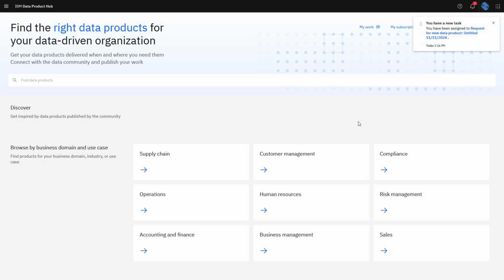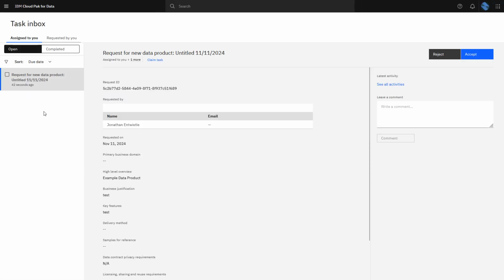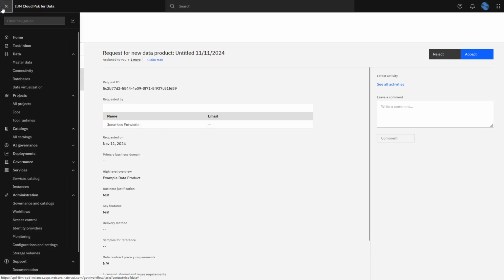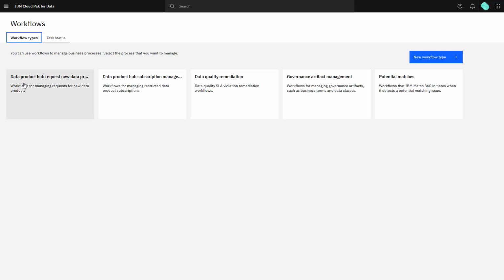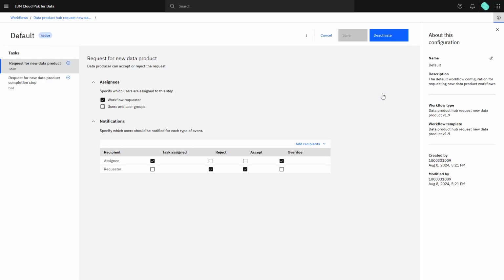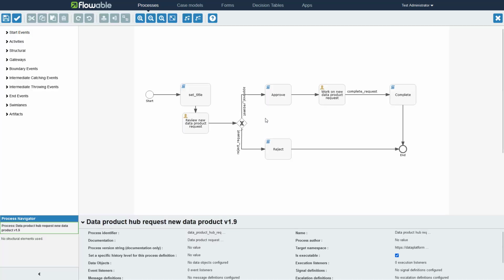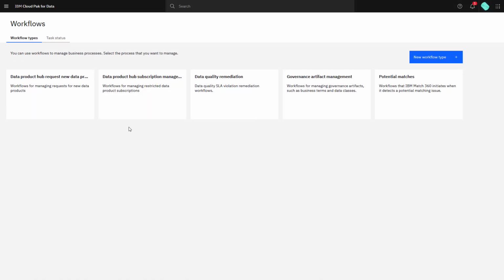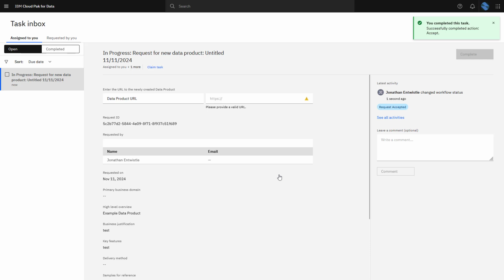Example Workflow with Flowable